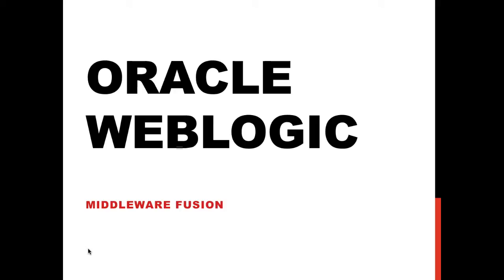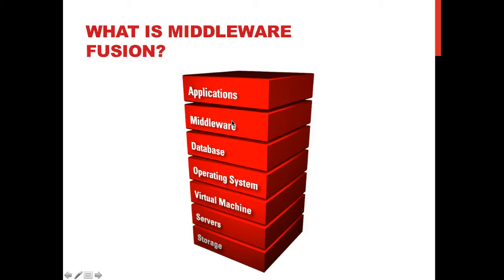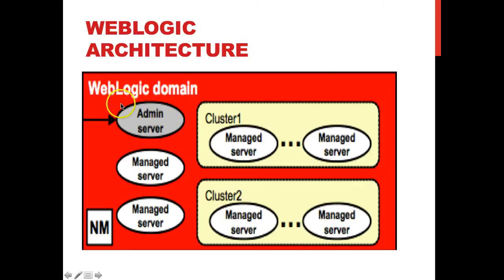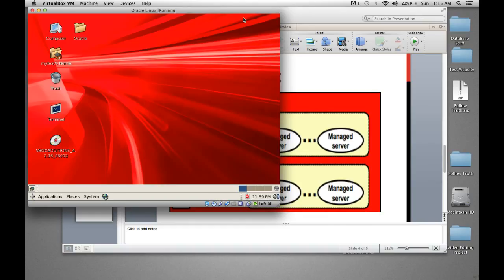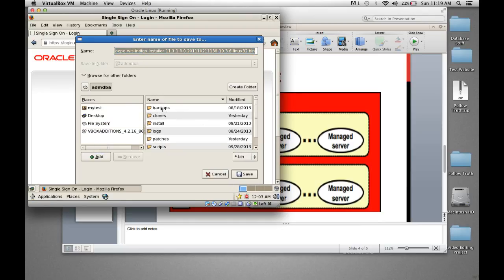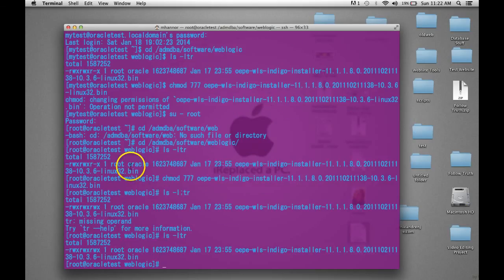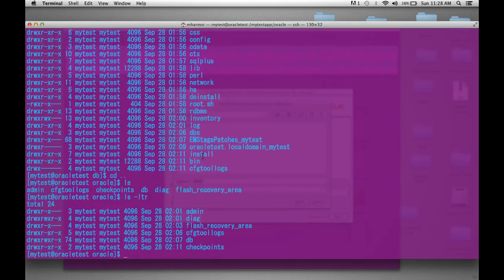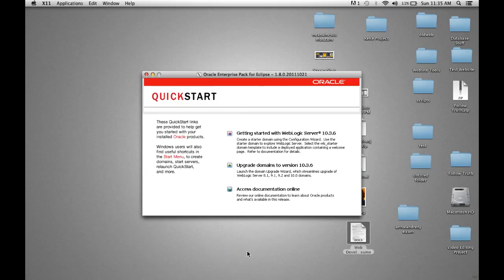New Oracle DBA Career 10: Weblogic 10.3.6 Install Part 1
High Level Overview of Oracle WebLogic and Installation of WebLogic Domain.